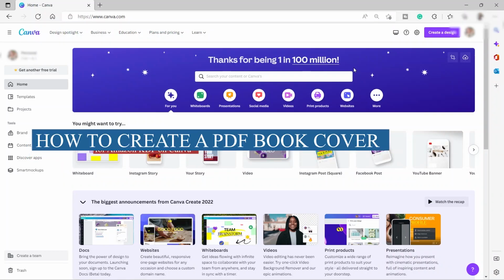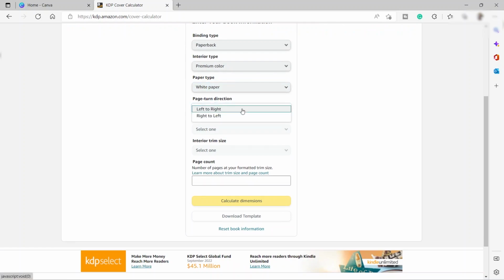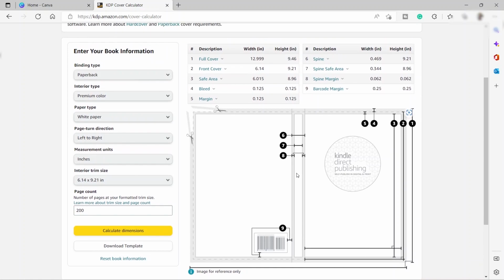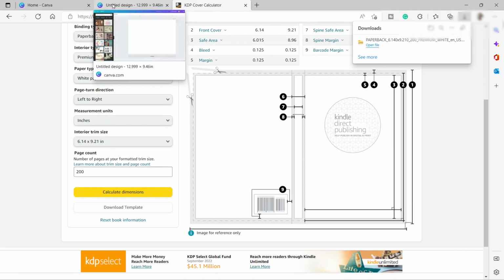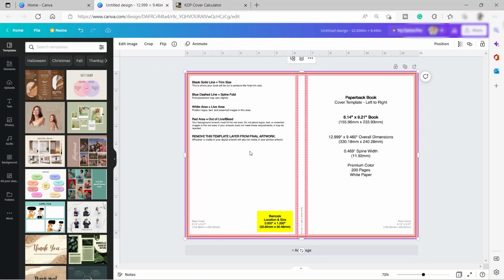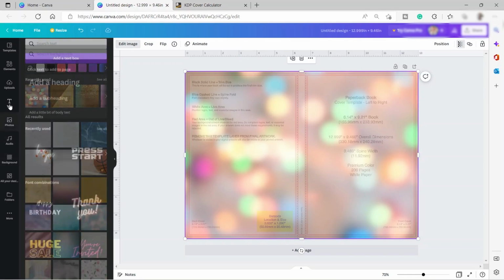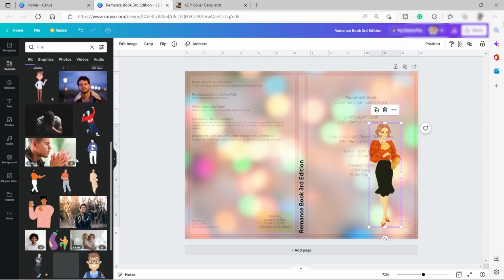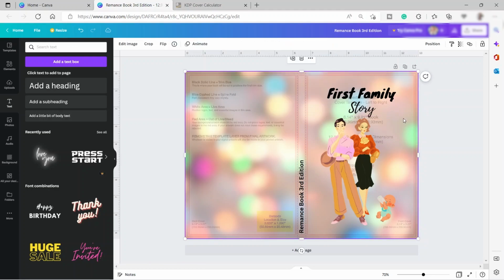How to Create a PDF Book Cover for Amazon KDP on Canva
In this video, I will show you‎‎‏‏‎ ‎how to create a professional-looking PDF book cover for Amazon KDP using Canva. Follow along with me as we design a cover that will make your book stand out on Amazon. With Canva's easy-to-use tools and templates, you'll be able to create a stunning book cover that will help drive sales and attract readers to your work.